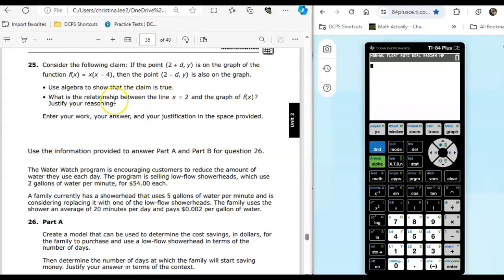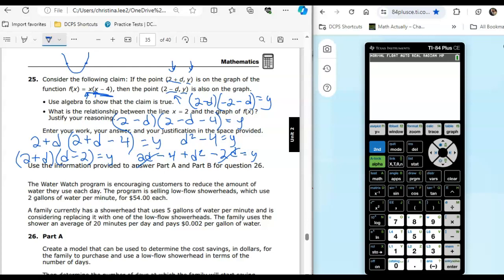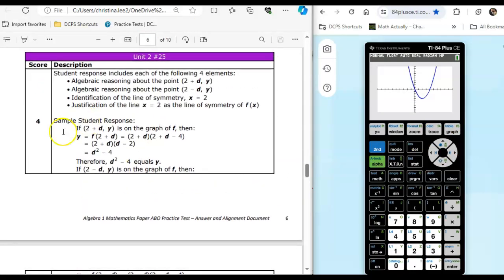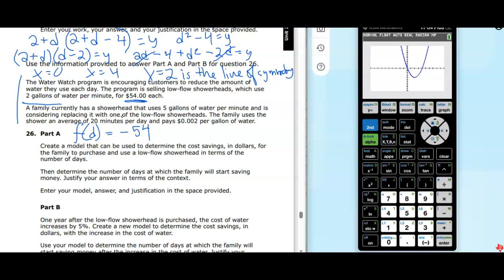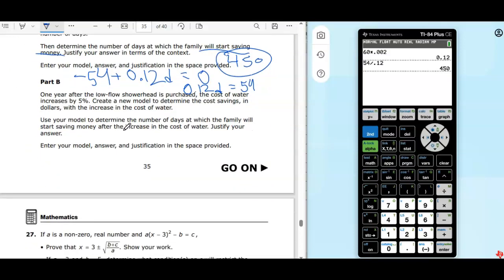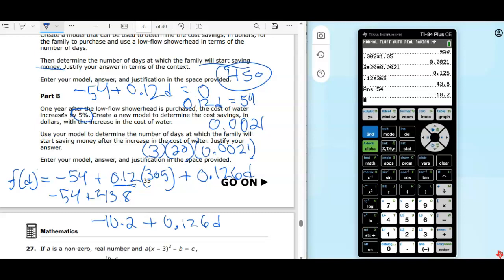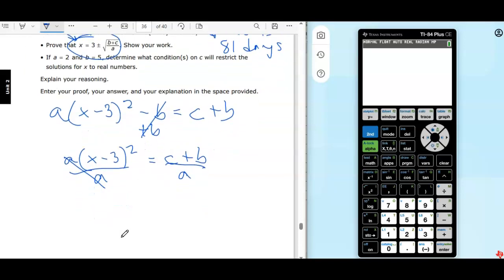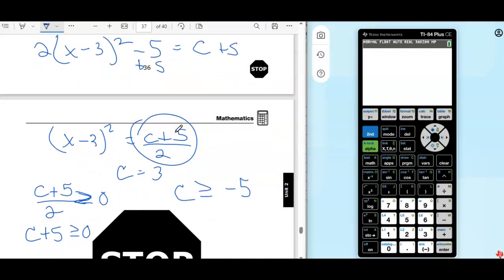PARCC Questions 25-27